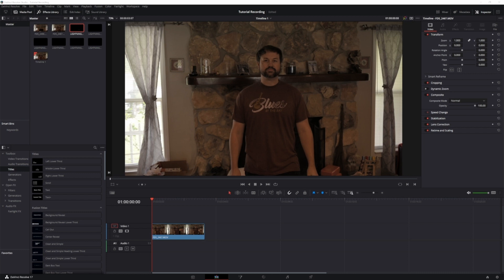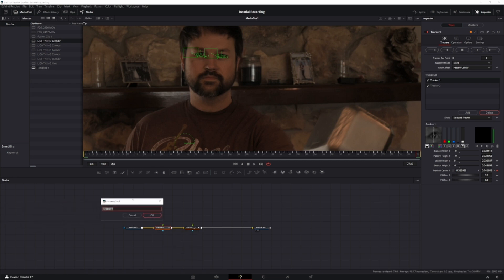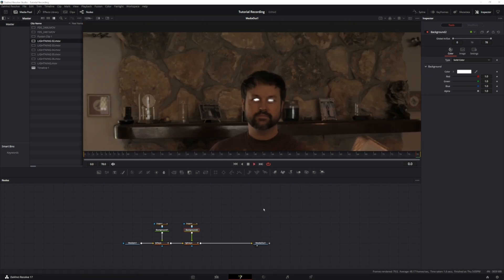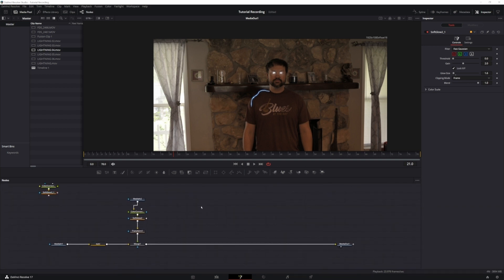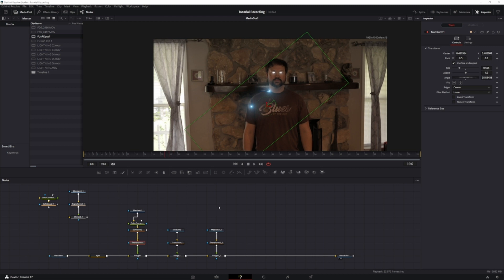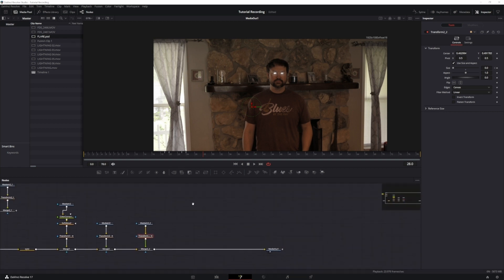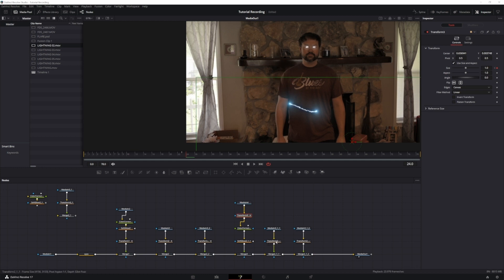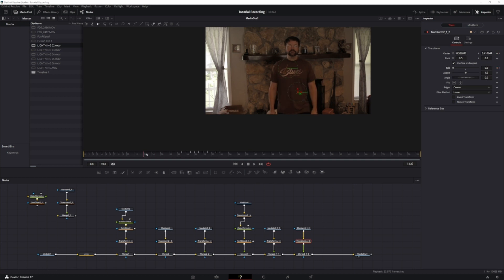Thor Ragnarok Lightning Effect Tutorial (Davinci Resolve)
Today we create the lightning effect from Thor Ragnarok in Davinci Resolve 17.

Film Learn' Channel - @FilmLearnin

Get some of our cool Merch